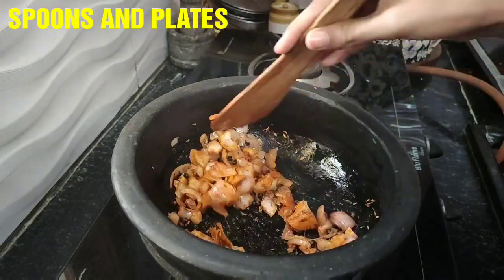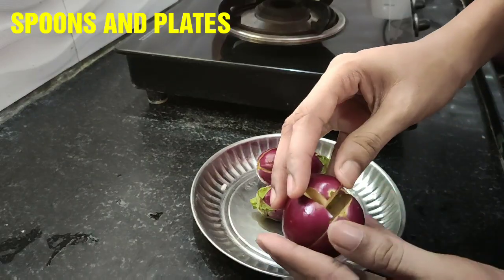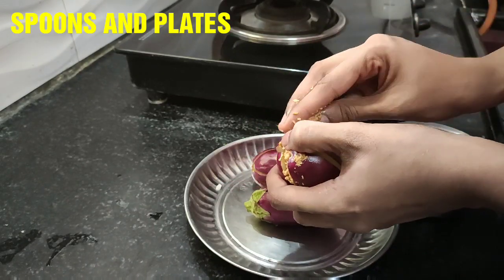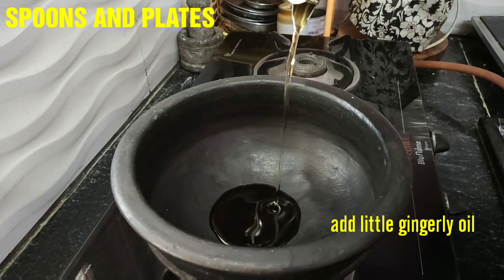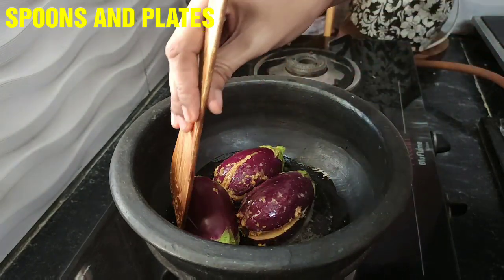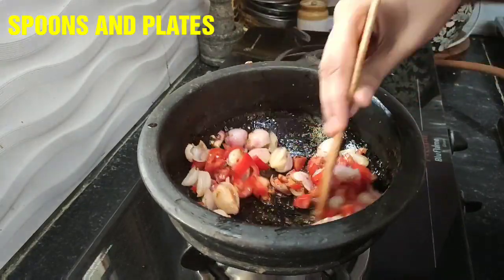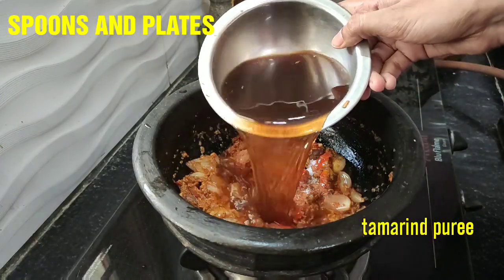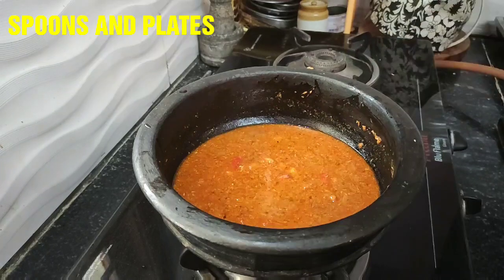Yennai kathirikai kuzhambu/ Ennai kathirikai kulambu in Tamil/ Brinjal recipe / Eggplant curry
Hi Friends,
I'll share delicious recipes made with our regular kitchen ingredients in a simple style!

Thanks
S&P